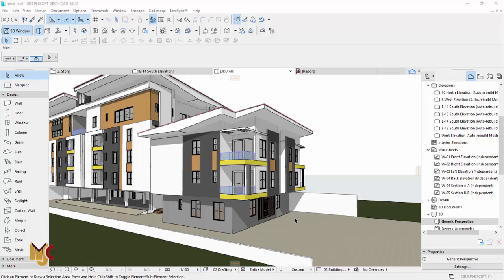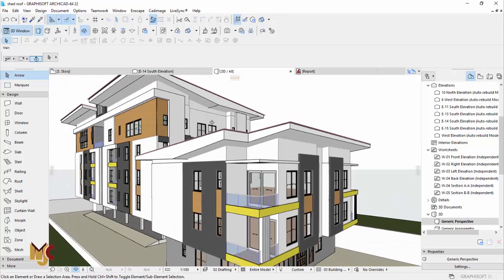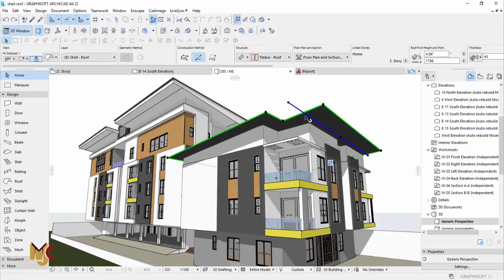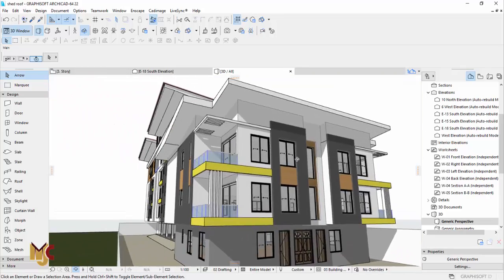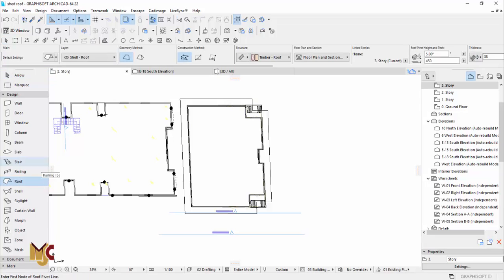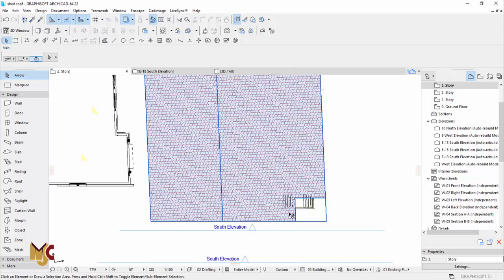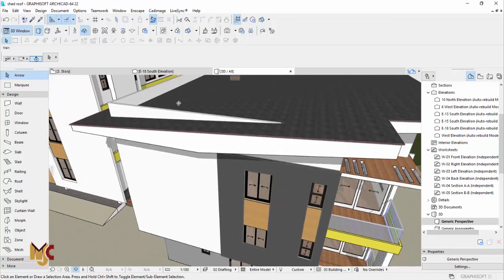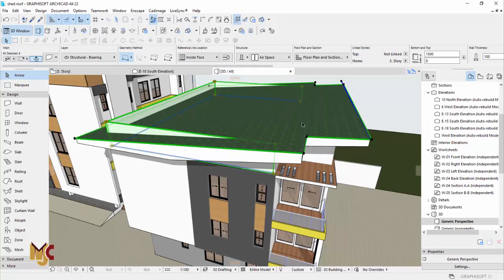HOW TO CREATE SHED ROOF IN ARCHICAD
Hi guys, in this video tutorial, i demonstrated how create unique shed roof in archicad.